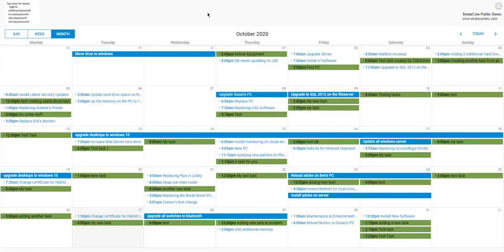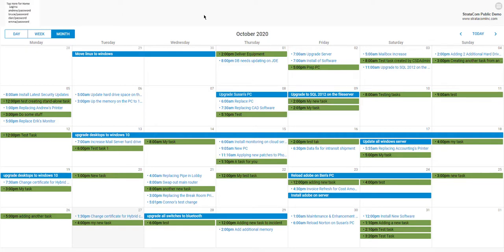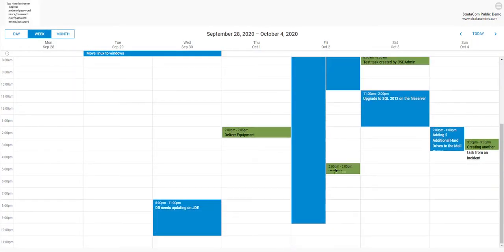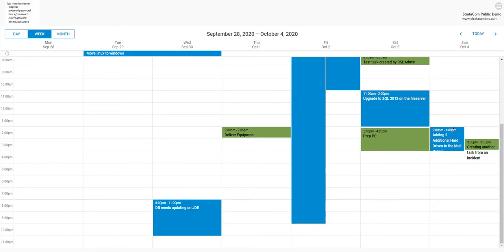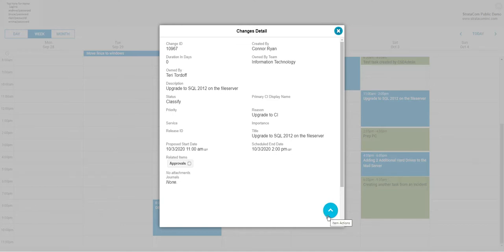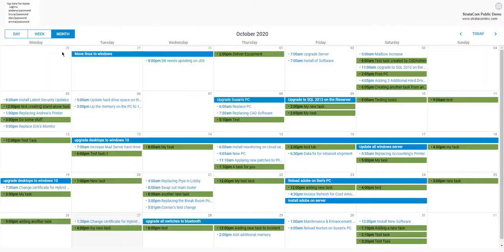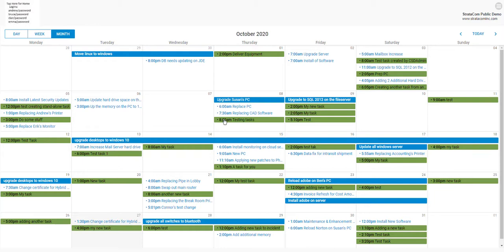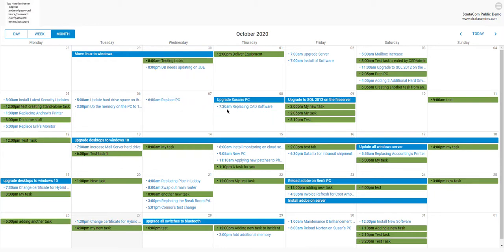StrataCom's Drag-and-Drop Scheduling Calendar for Cherwell.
Ideal for scheduling of any Cherwell Objects.  Drag and drop interface, as well as the standard editing of Objects when clicking into an event on the calendar.  Immediate updates to underlying Cherwell objects.  Show multiple objects on a single calendar.  For example, show Incidents, Tasks and Changes all on one calendar with different colors for each event.  Works in a web browser or in our Native Mobile client for Cherwell.